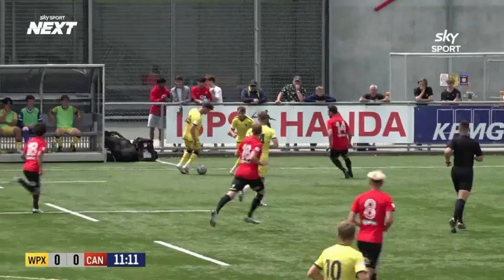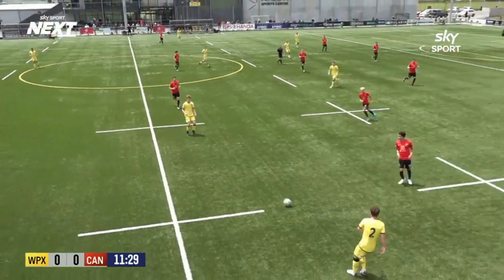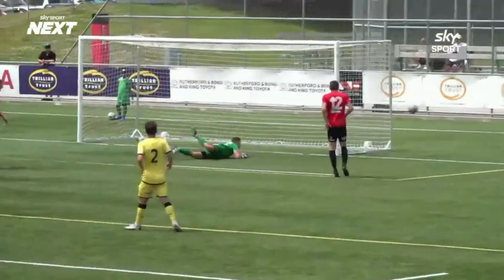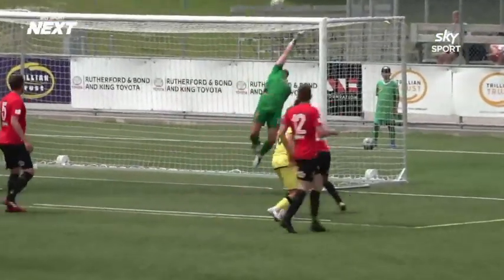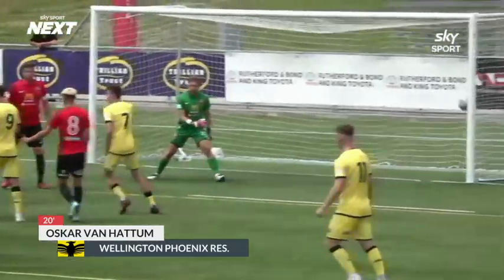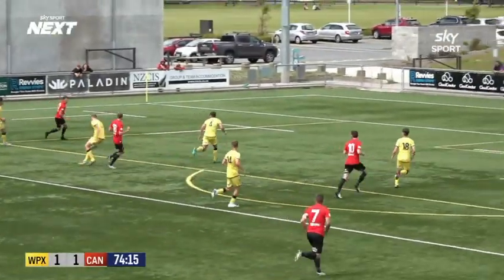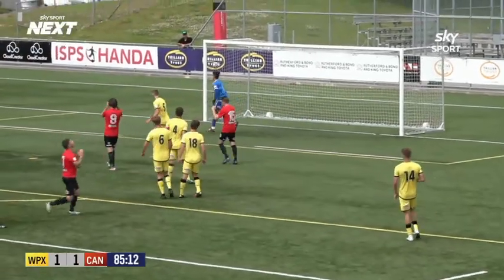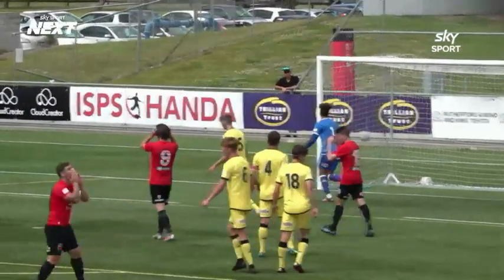Wellington Phoenix v Canterbury United Dragons Week 7 highlights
Catch highlights of Wellington Phoenix v Canterbury United Dragons from Fraser Park on 9 January 2021 in Week 7 of the ISPS Handa Premiership.